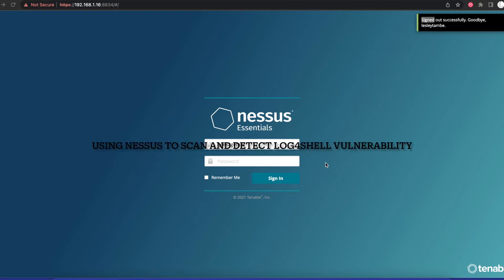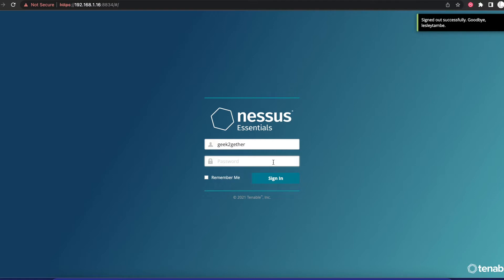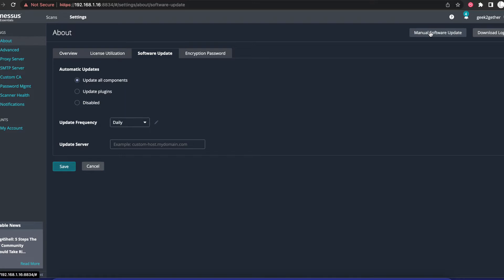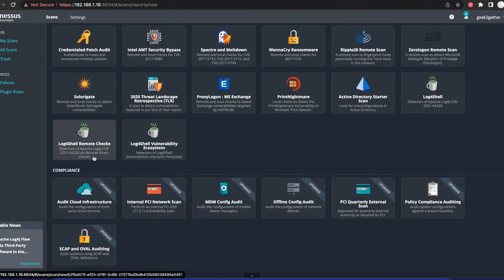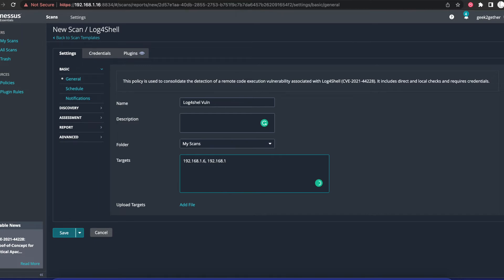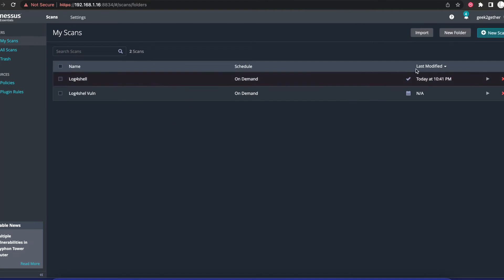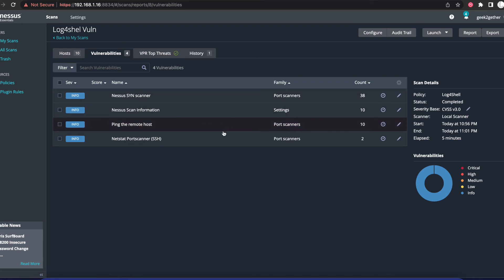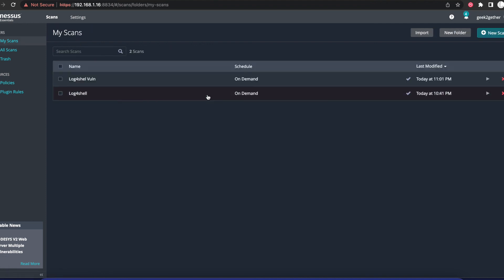Discovering Log4Shell (CVE-2021-44228) vulnerabilities using Nessus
Learn how to use Nessus scanner to identify log4shell vulnerable systems.